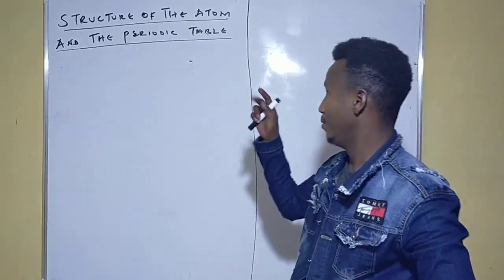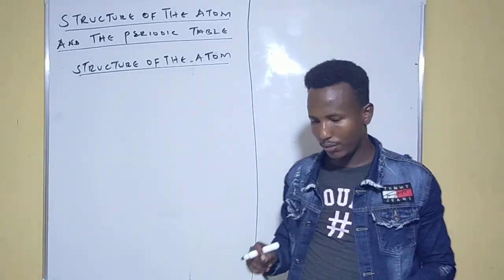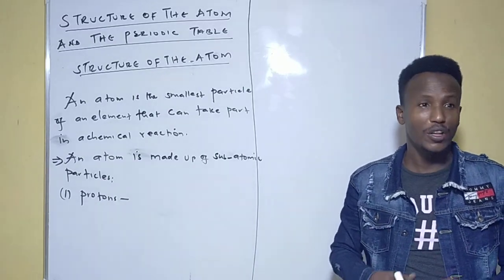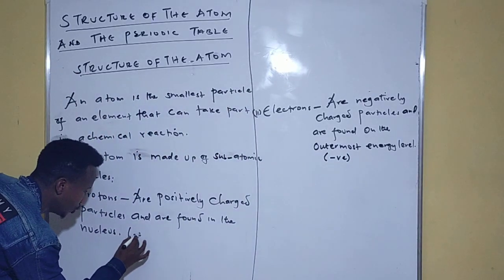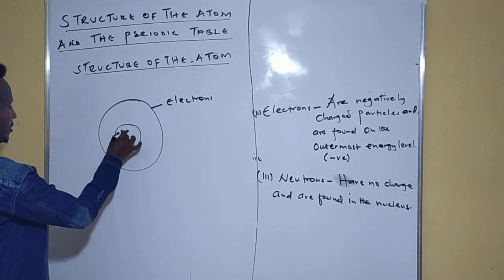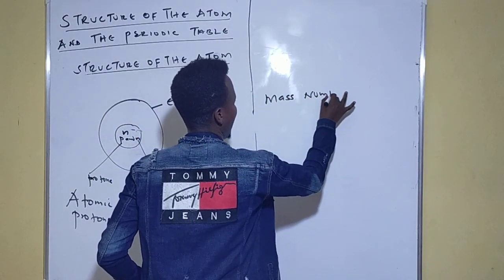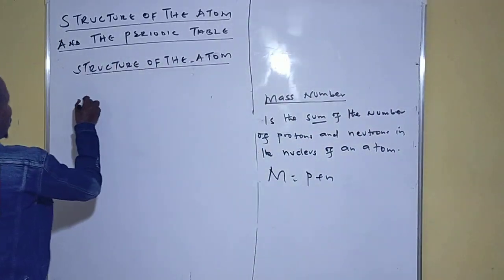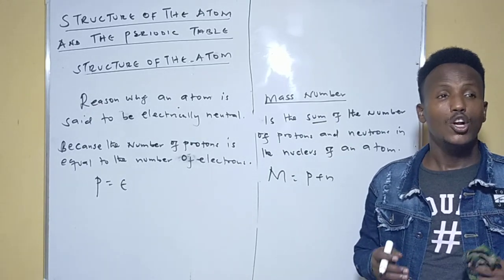STRUCTURE OF THE ATOM